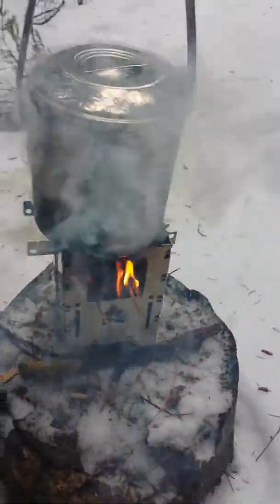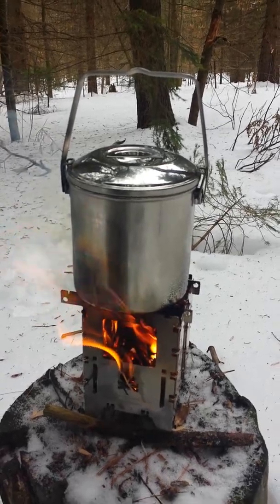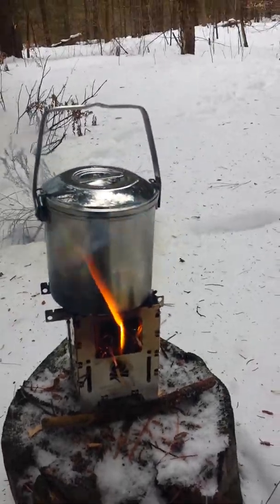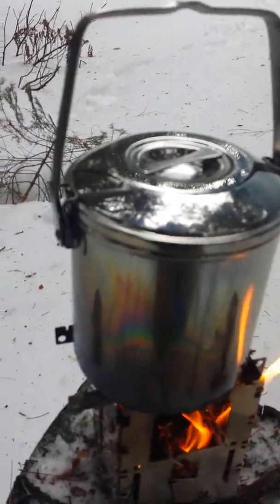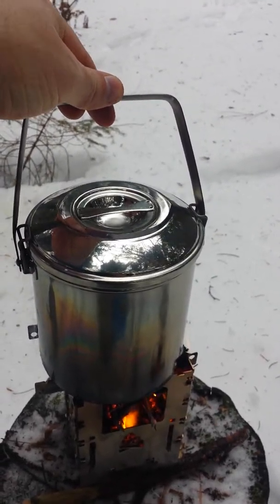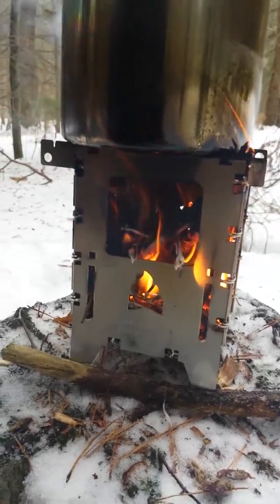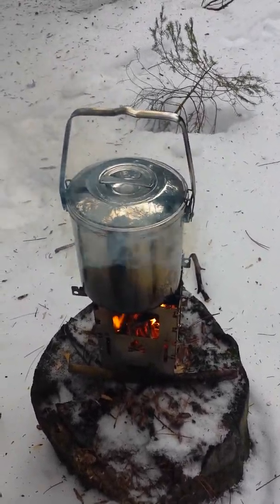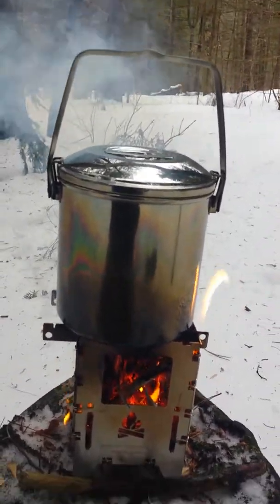Bushbox LF & 12cm Zebra Pot - Gear Review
A little test and review of Bushcraft Essentials Bushbox LF & the 12cm Zebra pot.  Great pieces of kit for hiking and bushcraft.  I've used them a couple of times and enjoy it more and more.  Got them both from Canadian Outdoor Equipment.